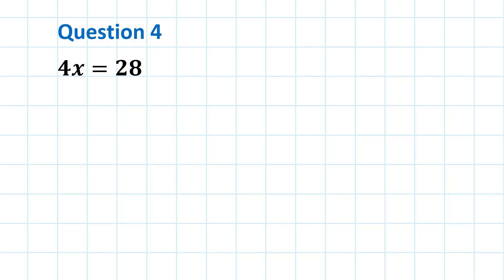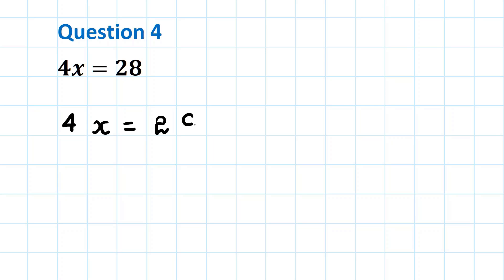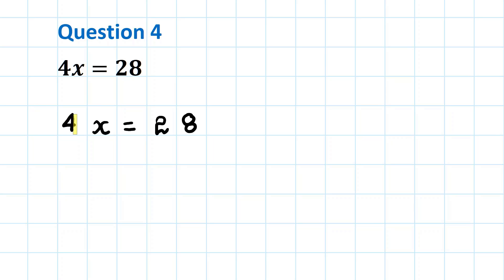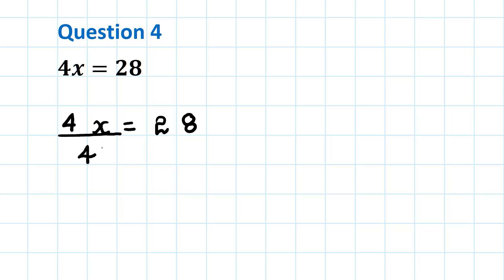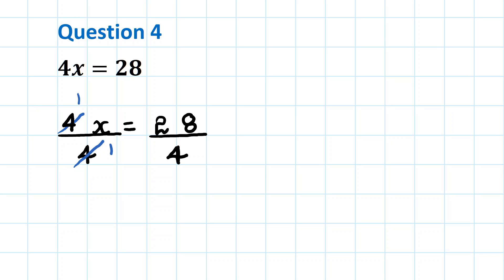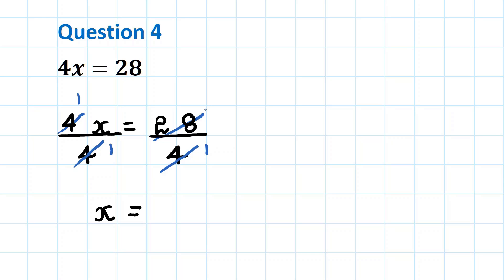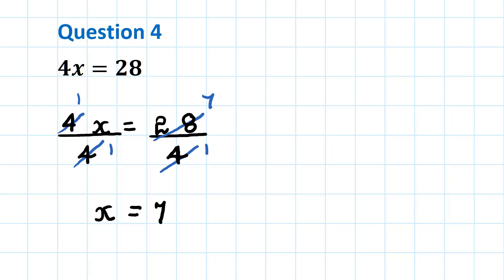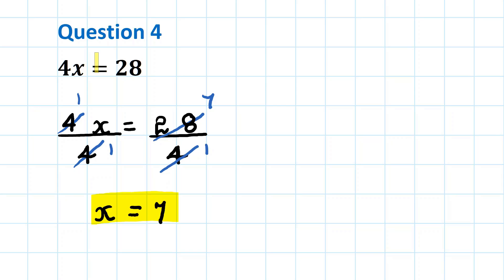6A2 (cQ4) Algebra Simple Equations (Multiplication) One Step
Description: - Algebra: - Solve the Simple Equation (Multiplication) One Step

KS2-6A (2) use simple formulae (Year 6)
Mathematics programmes of study: key stages 1 and 2
National curriculum in England -Department for Education